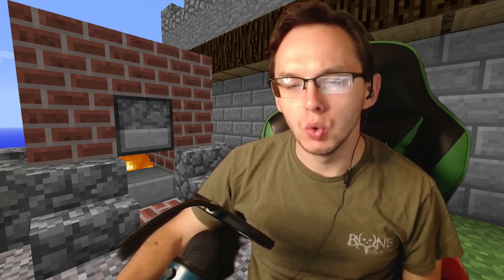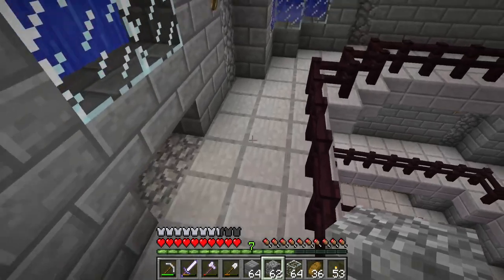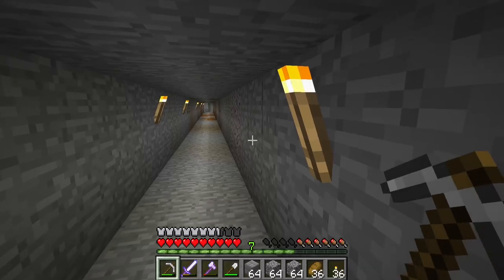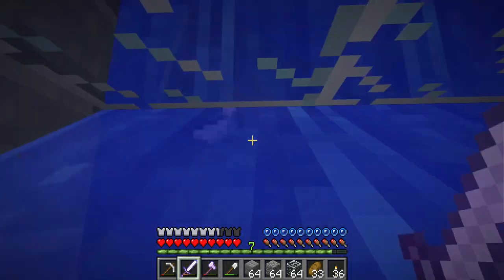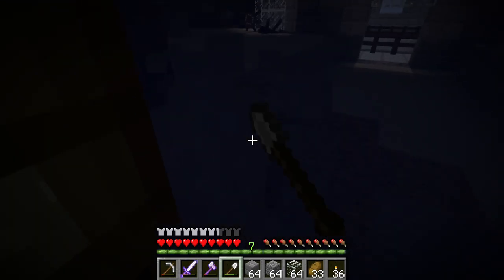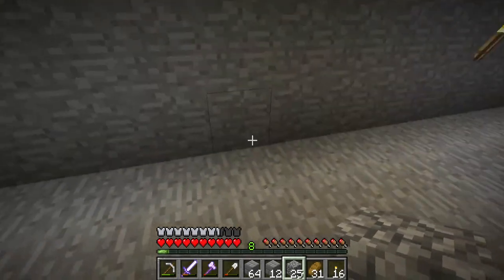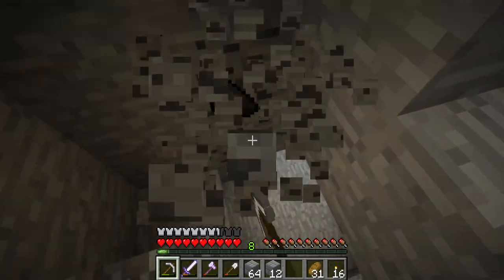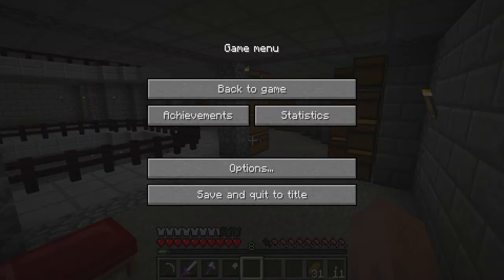A TUNNEL of the DEEP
Chapters
00:00 Intro
01:12 Video
25:03 End Screen